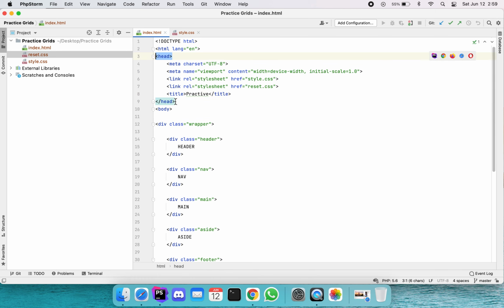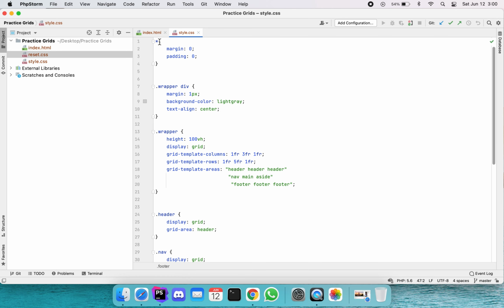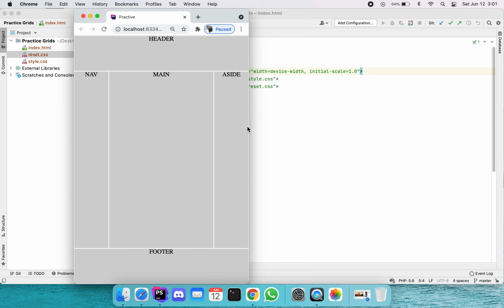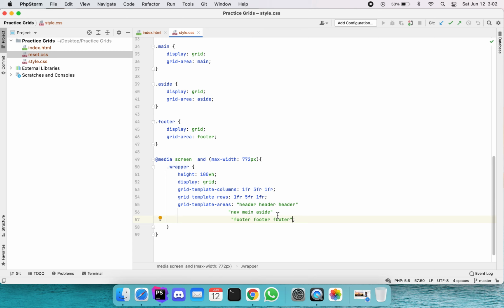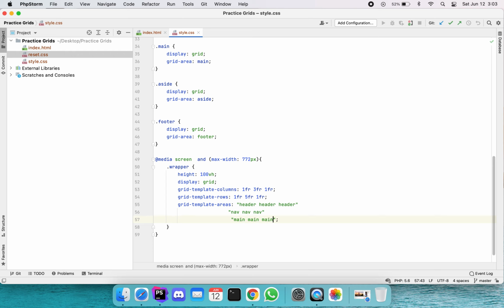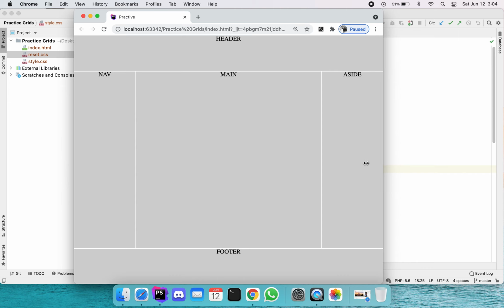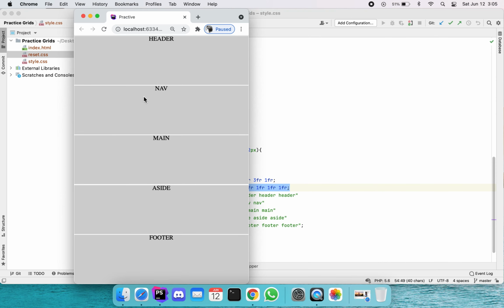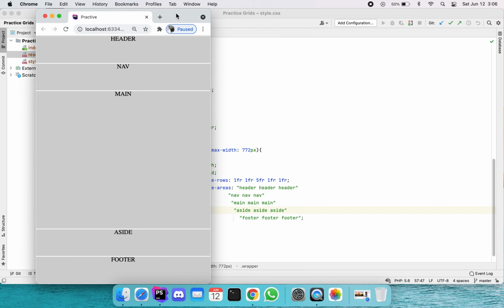Responsive Web Design - CSS Media Queries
Simple but Crucial necessity for Web Development. Media Queries are critical for Web Development as users view Sites  through an array of devices, which all have different screen sizes.

Follow along as I create a simple media query which changes the layout of our site for Mobile Responsiveness.